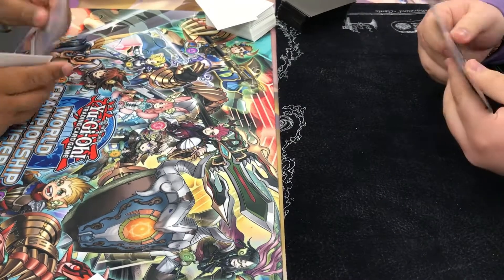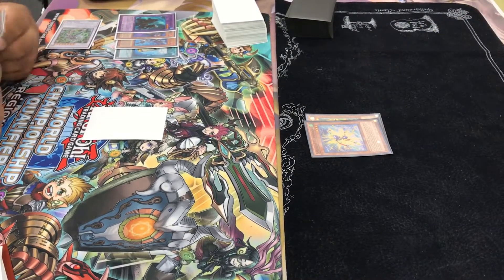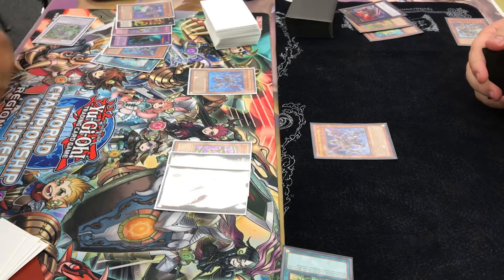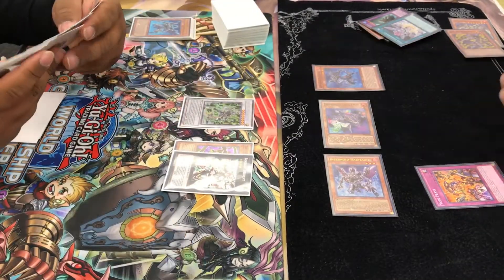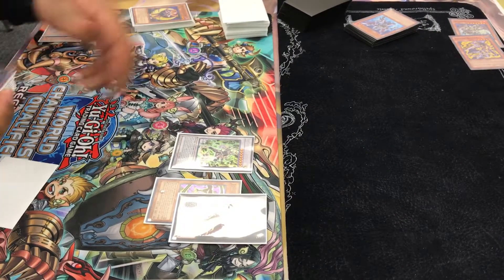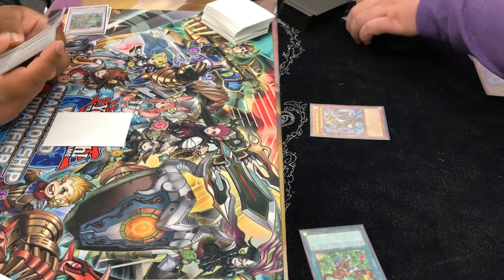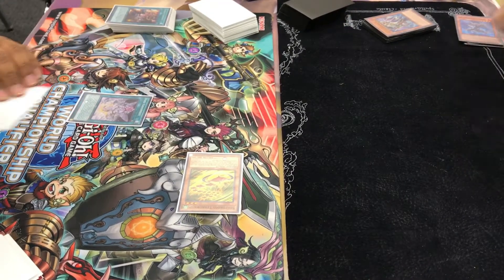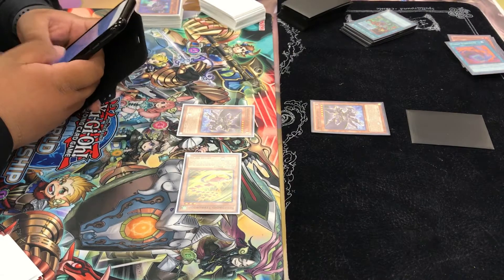Yugioh Duel! 60 Card zoonoids (Eric) vs 60 Card zoonoids (Tristan) Game 2